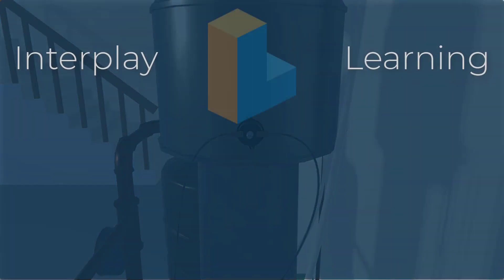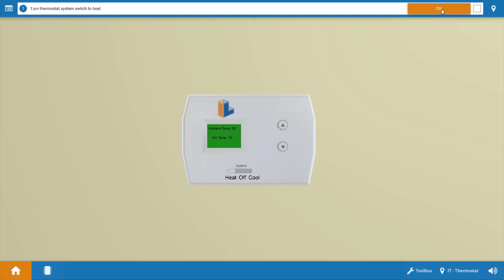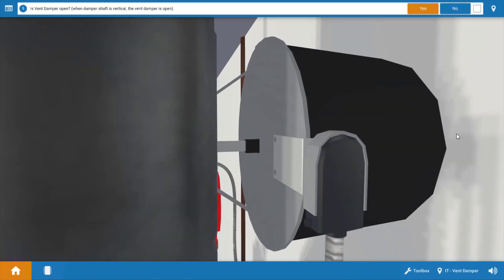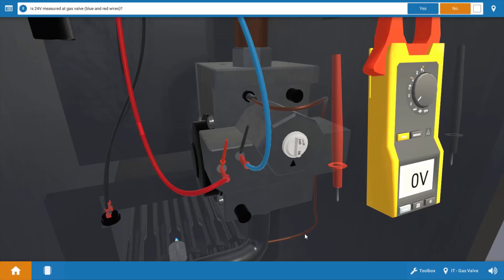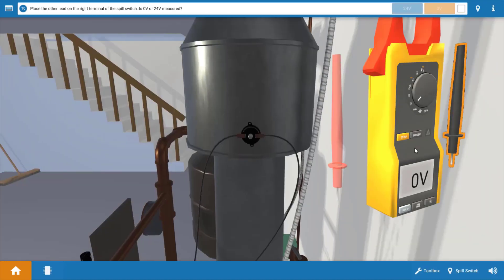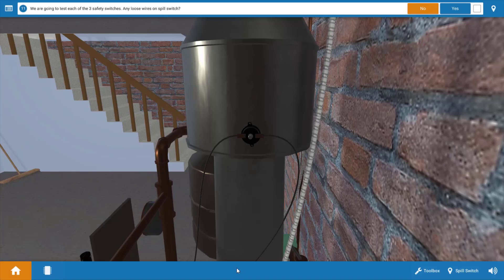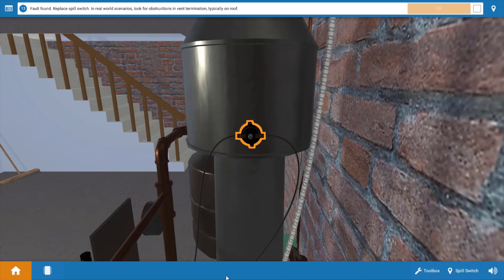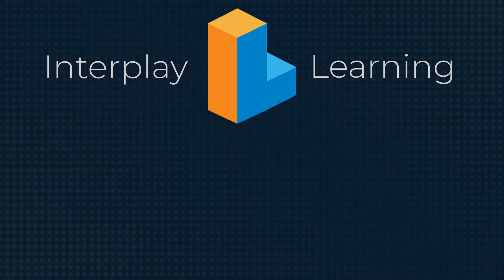How to Diagnose a Faulty Spill Switch on a Gas Boiler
Watch Tim Smith as he guides you through the proper procedure for diagnosing an open, or "faulty" spill switch on a gas boiler.

Is the thermostat calling for heat? Are the burners firing? Is the circulator pump running? Is the vent damper open?